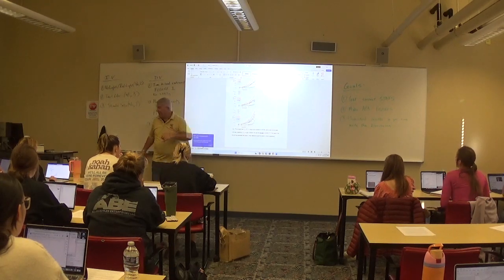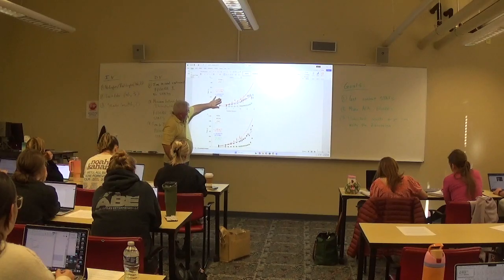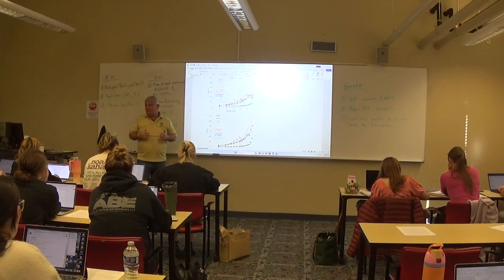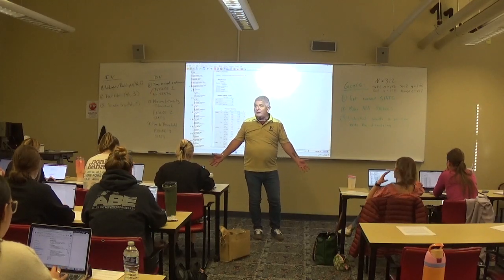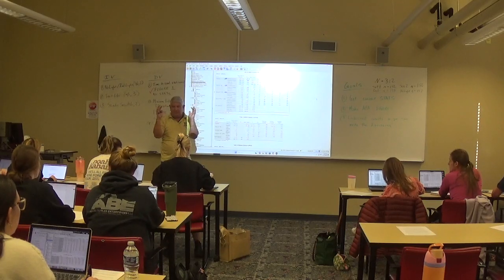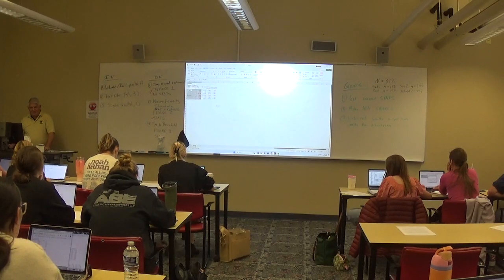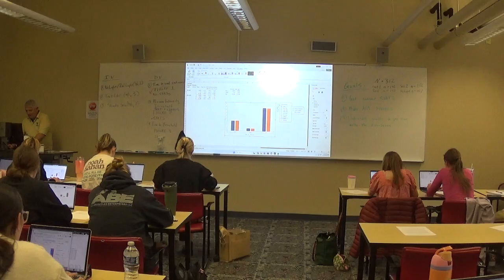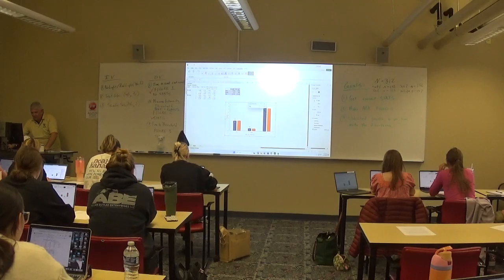PSY315 Dark Adaptation Stats Session Spring 2026